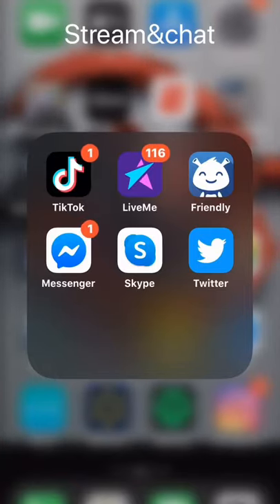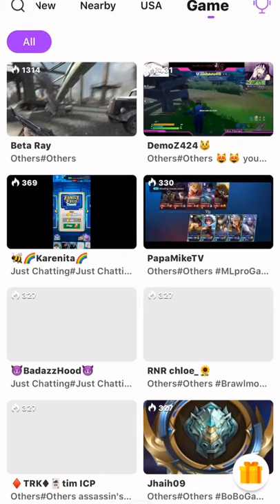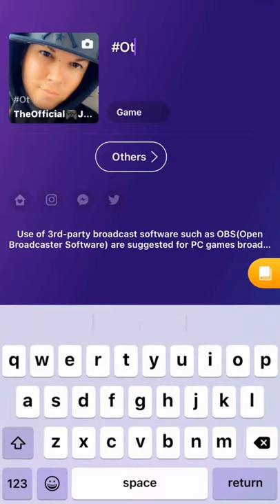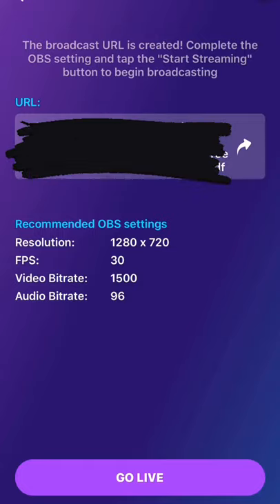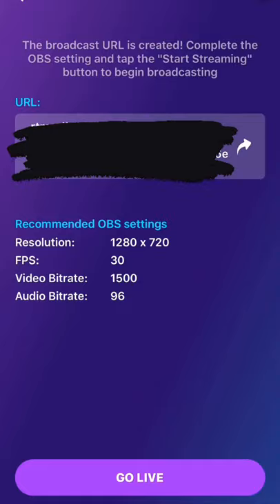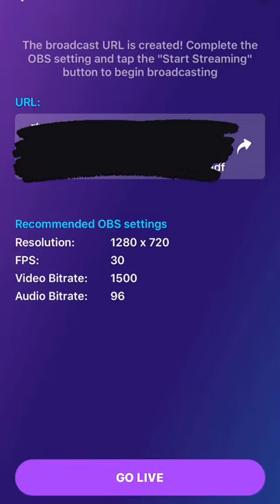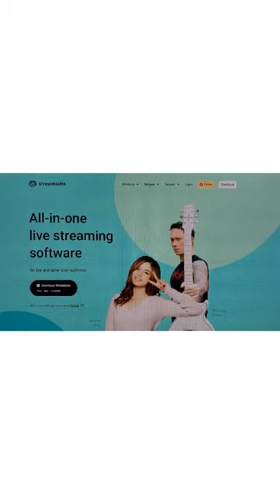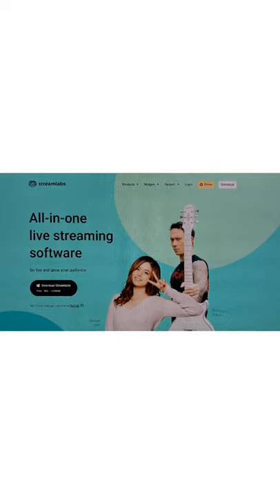LiveMe App Stream Gaming setup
How to stream on LiveMe, step by step and what you need to know and how to go live for stream gaming